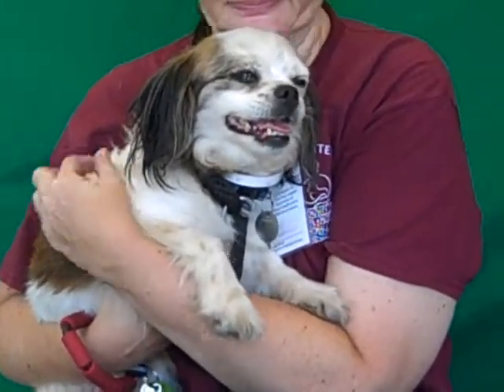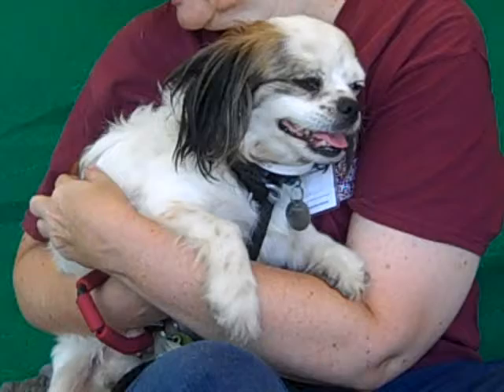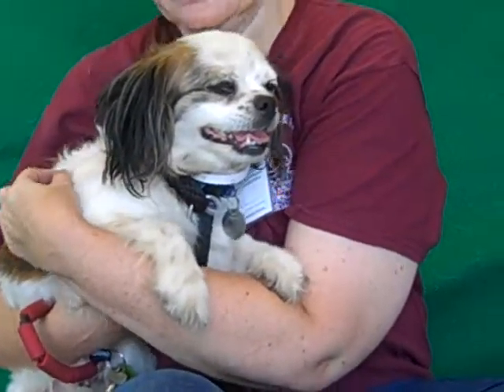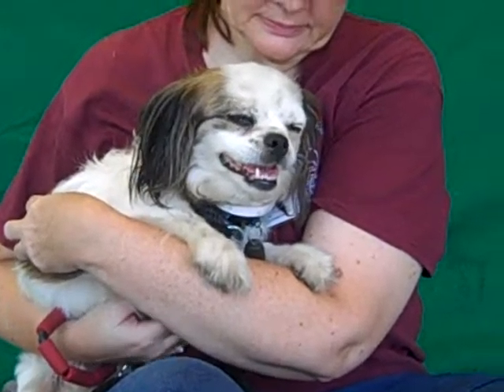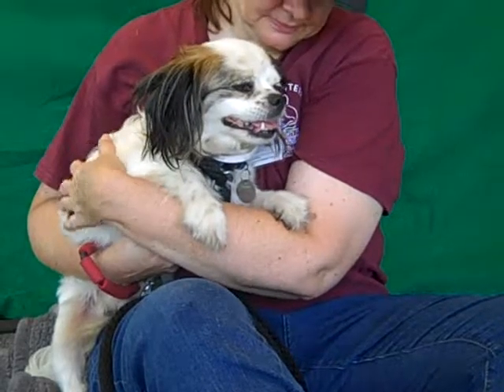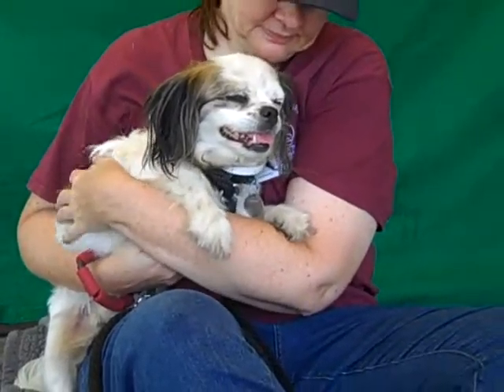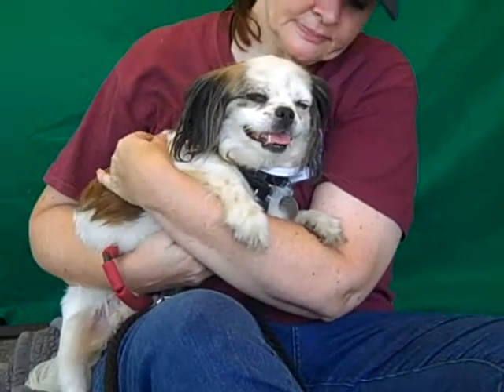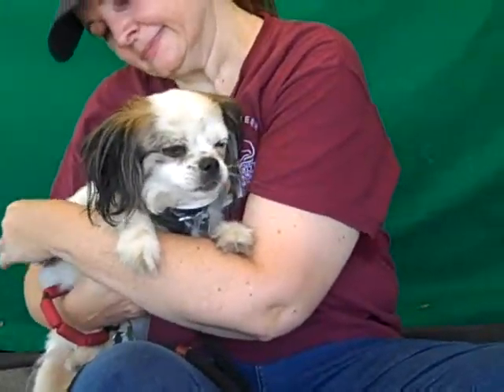A4865299 Chiquita | Pekingese Cavalier King Charles Spaniel Mix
A4865299 Chiquita is a perfectly poised 3-year-old white-and-brown female Pekingese and Cavalier King Charles Spaniel mix who was found in Baldwin Park on August 10th and brought to the Baldwin Park Animal Care Center. Weighing 14 lbs, Chiquita is a ladylike little girl in both her looks and disposition. Though she arrived at the shelter with lots of mats on her coat (likely from her time spent as a stray), her fur is naturally beautiful. And if we know her, she will love having it groomed! She seems to relish just about anything that includes time spent with her humans. When her handler went to visit her in her kennel, for instance, she jumped out of her cage with vigor! Chiquita is all-around sweet and eager-to-please. She walks exceptionally well on leash, sits attentively for her handlers, gets along with her fellow canines, and shows signs of being housebroken. This dainty and elegant dear recently had puppies, and she will be happiest as part of a loving household where she can be the baby!